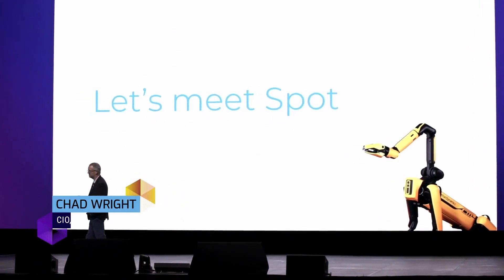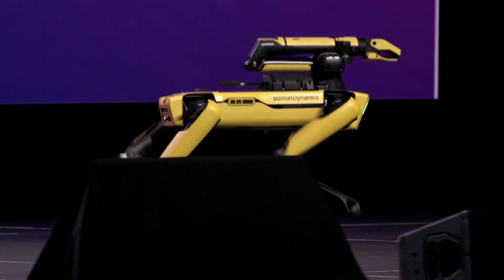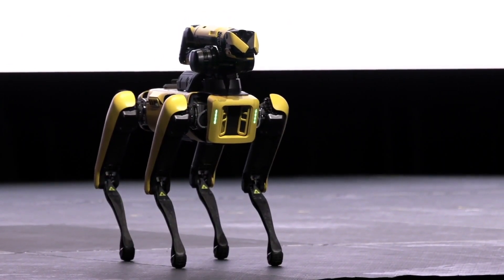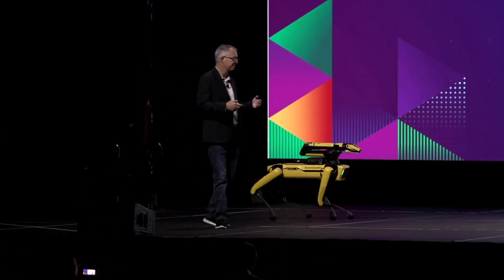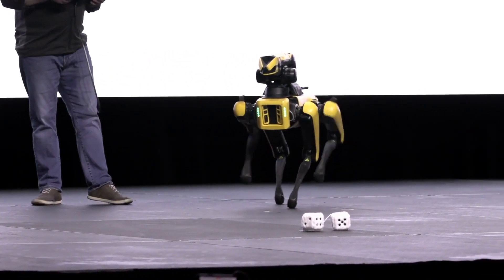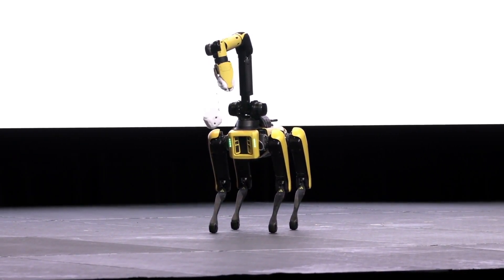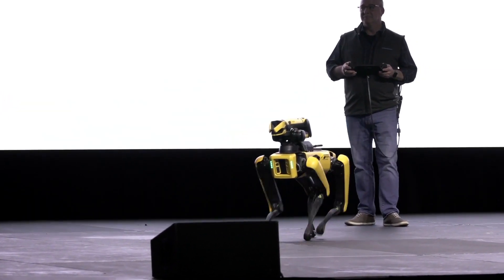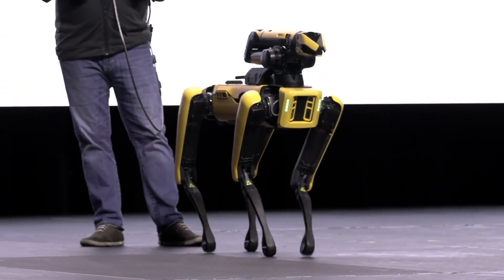Info-Tech LIVE 2023: Robotics as a Catalyst for Digital Transformation with Chad Wright & Spot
Boston Dynamics CIO Chad Wright brings Spot on stage for a cameo during his keynote session at Info-Tech LIVE 2023. Spot is an agile, four-legged mobile robot that features advanced autonomy and unprecedented mobility. With its remote operation and autonomous sensing capabilities, Spot helps organizations automate routine inspection tasks and data capture for safer, more efficient operations. With a recent ChatGPT upgrade, Spot is proof that you can teach an old dog new tricks.